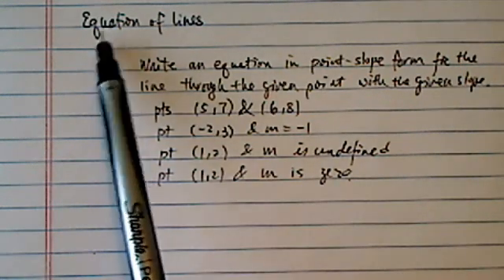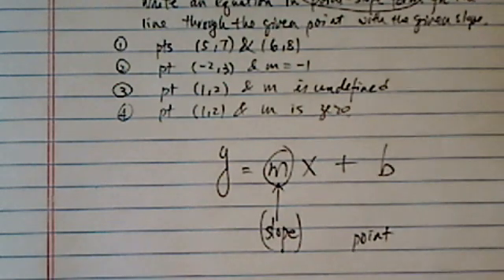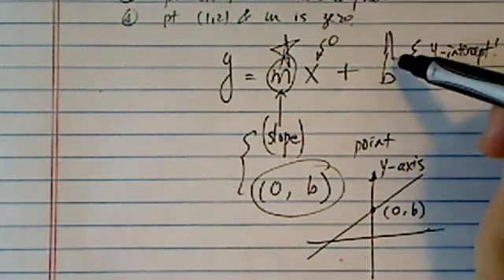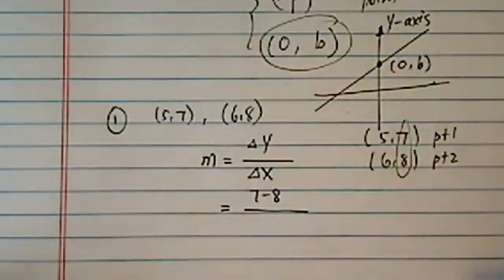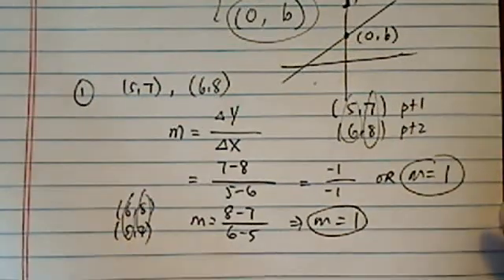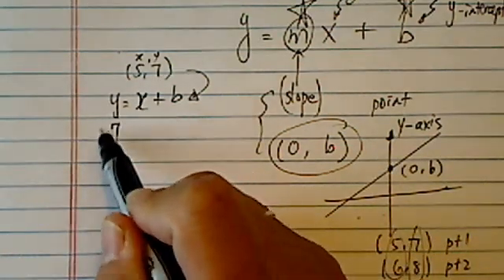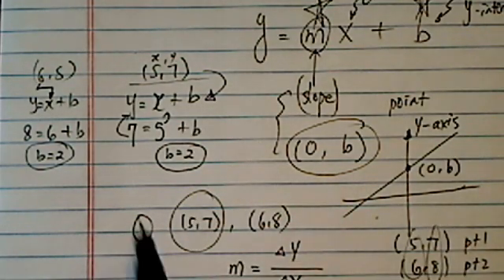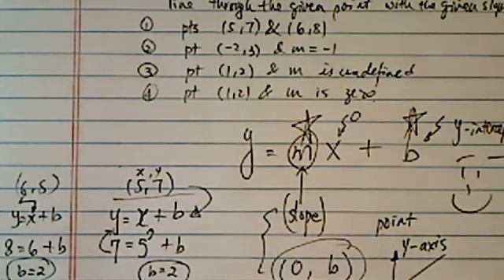*Equation of a Line in point-slope form - (part 1 of 3) : Given two points (5,7), (6,8)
Write a equation in point-slope form for the line through the given points or through the given point with the given slope."

This is question 1: (5,7), (6,8)

Question 2: (-2,3); m=-1

Question 3: (1,2); m undefined
Question 4: (1,2); m is zero.
Question 5: (1,2) and is perpendicular to line 10y+5x=7